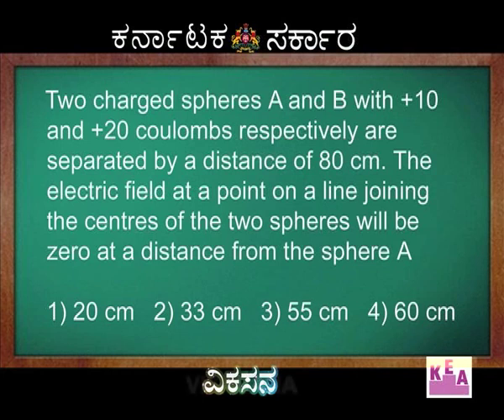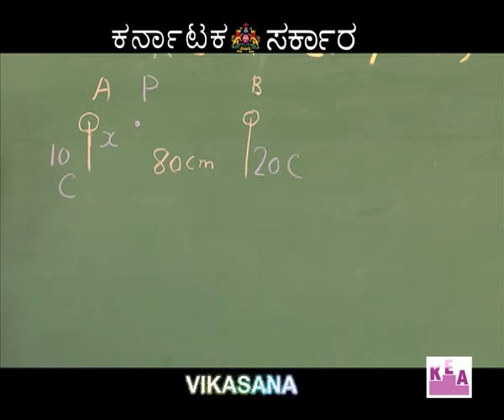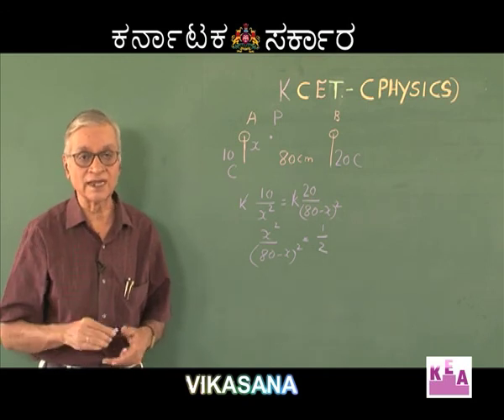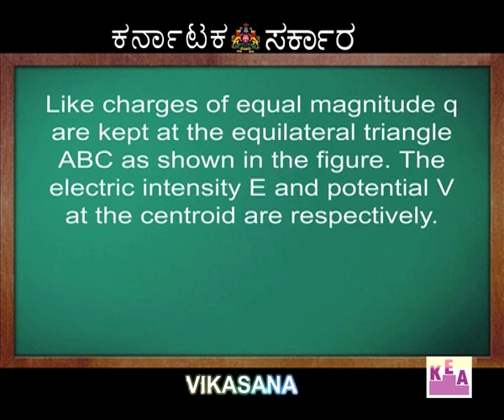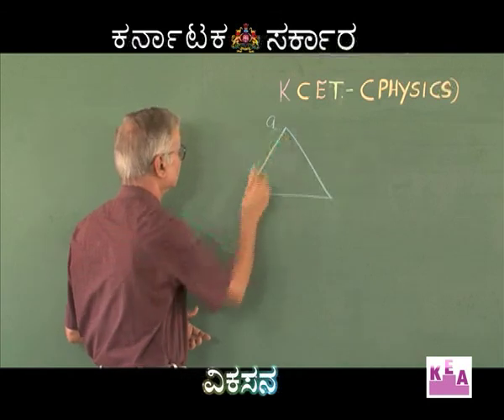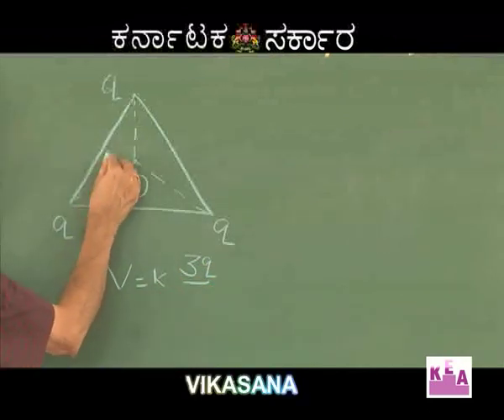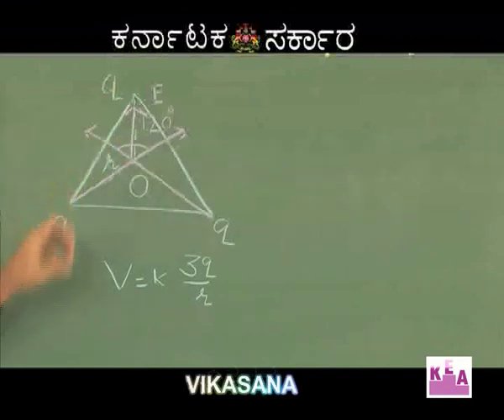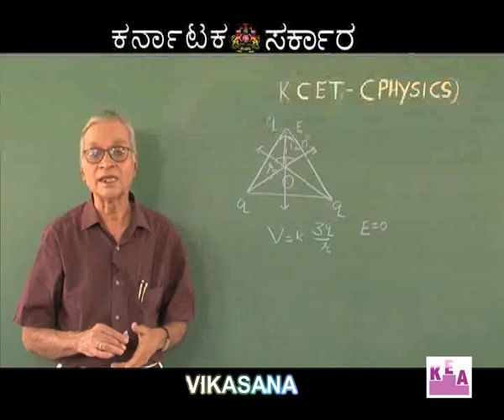vikasana 07-04-2016 episode 7 part 6